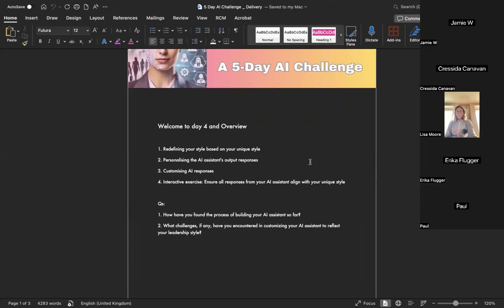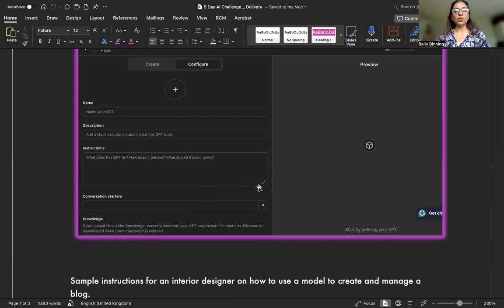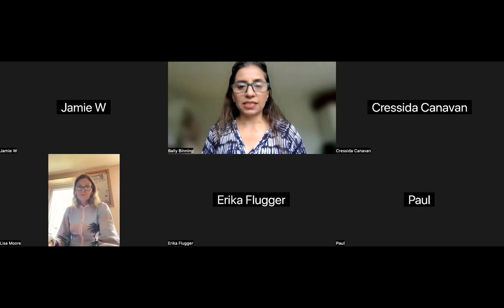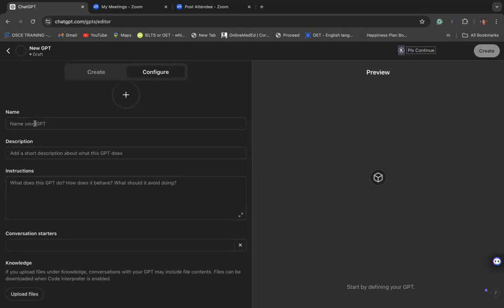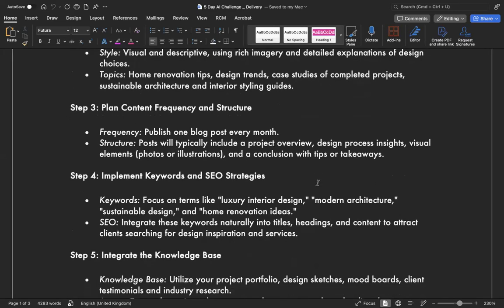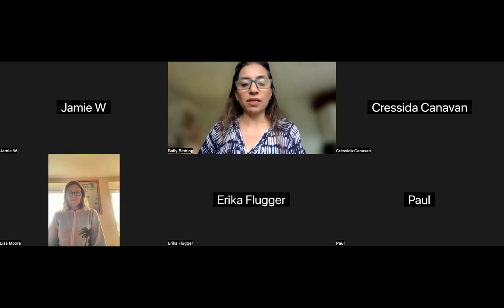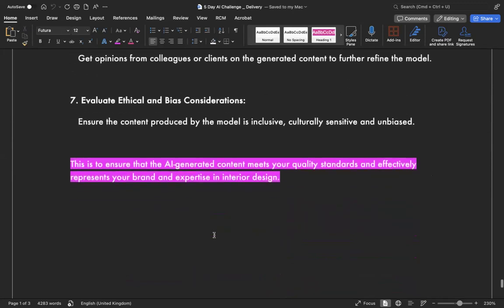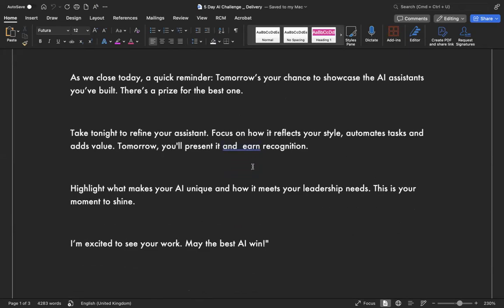Day 4: Unlock Your Leadership Potential with Our 5-Day AI Challenge! 🚀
Welcome to the "Empowering Leadership: A 5-Day Challenge to Create Your Personalised AI Assistant." Join me, Bally Binning, on this transformative journey where you’ll discover how to leverage AI to enhance your leadership skills and efficiency.

Over the next five days, you'll:

Uncover your unique leadership style.
Learn the benefits of AI assistants for automating tasks.
Build and customize your own AI assistant tailored to your needs.
Fine-tune your assistant’s voice and responses to reflect your personal leadership approach.
Showcase your AI creation and refine it for optimal performance.
No prior experience with AI is needed—I'll guide you every step of the way!

💡 By the end of this challenge, you’ll have a personalised AI assistant that not only supports your leadership but also amplifies your impact.

Ready to take your leadership to the next level?

Let's make this journey a powerful turning point in your leadership journey.

Leaderize: Ignite Change, Realize Potential, Shape the Future.